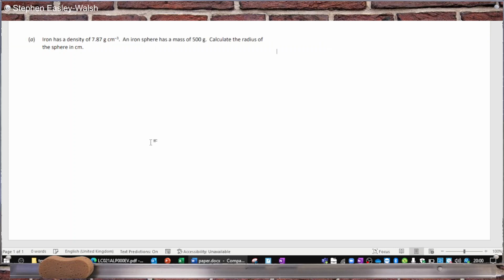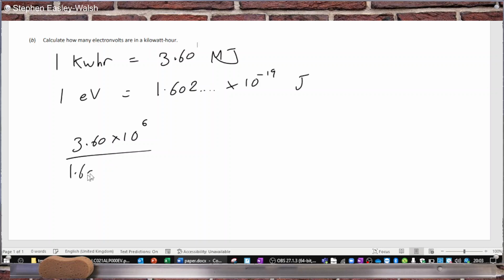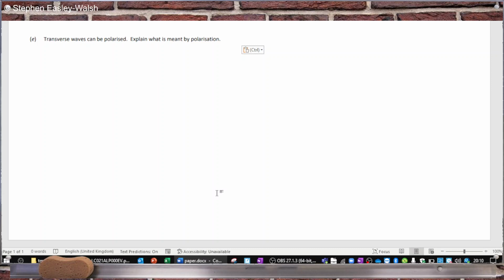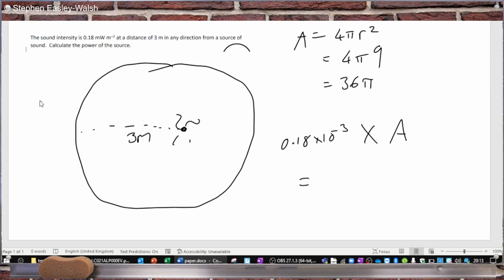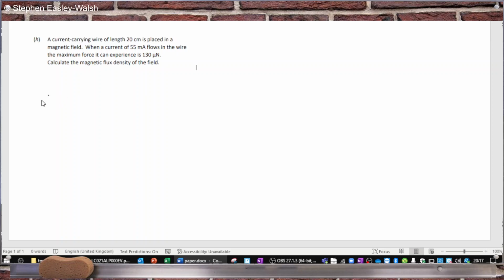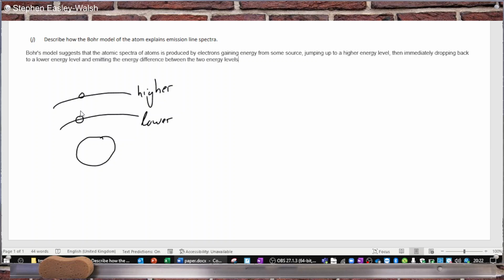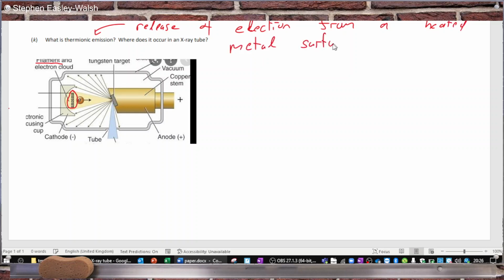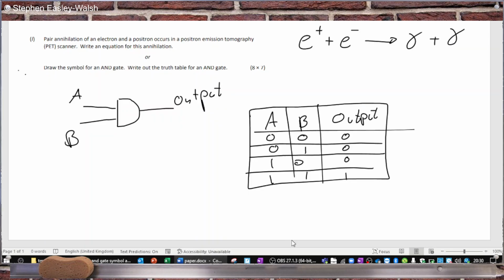2022 Physics Leaving Cert Exam Higher Level Question 6 [Q and A]